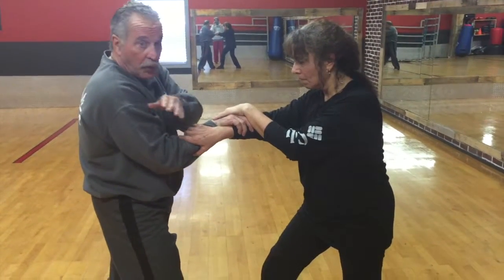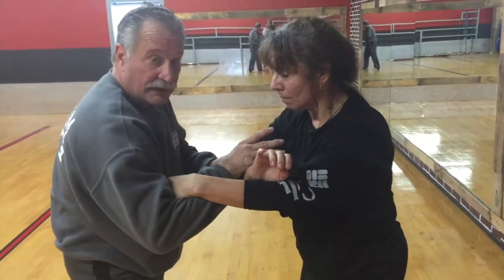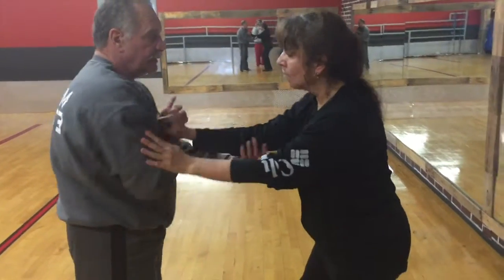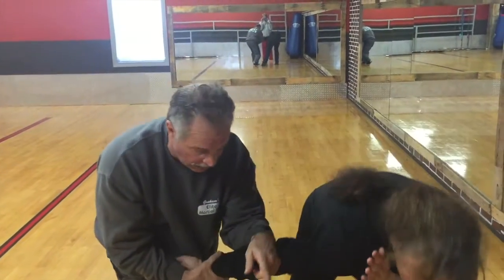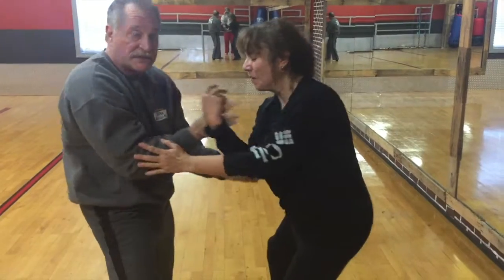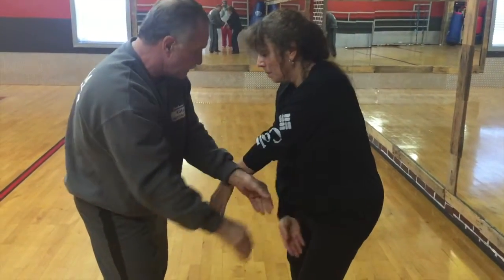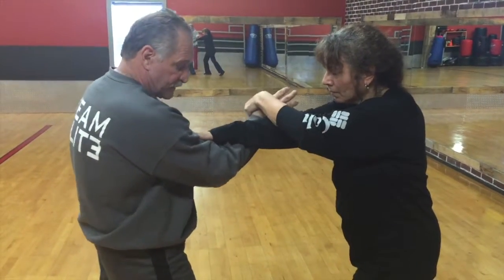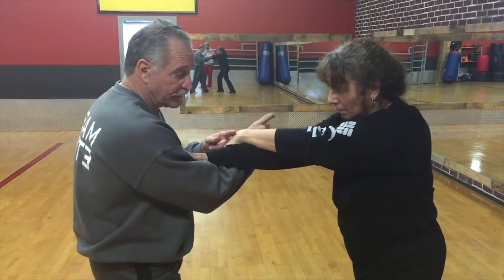MG Archive 6 Methods 8 Ways Part 005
In this film, Master Graham continues to explore the chin na and grappling options of 6 Methods 8 Ways.